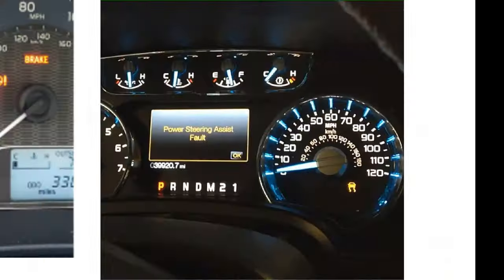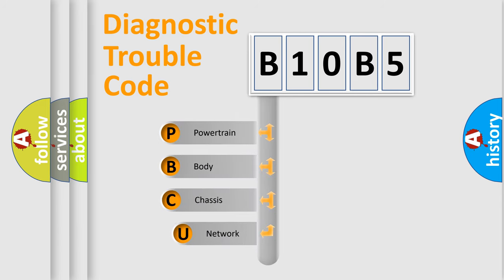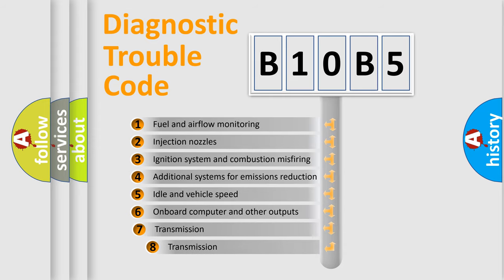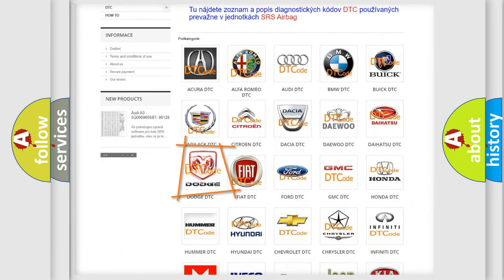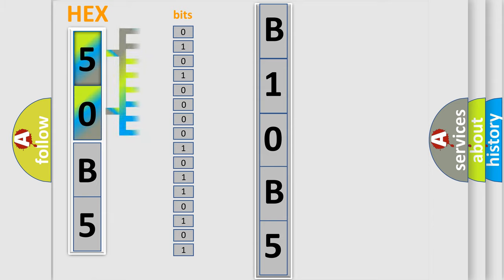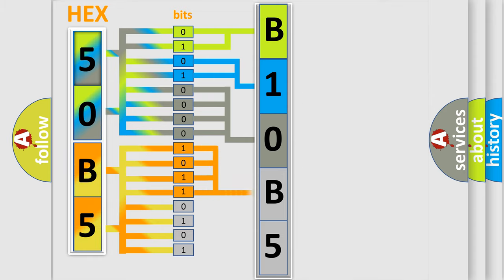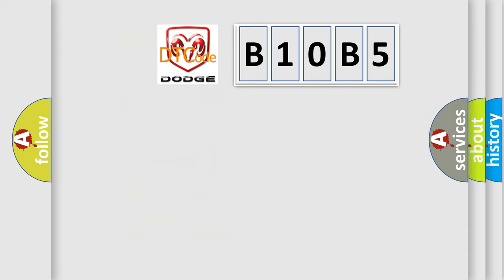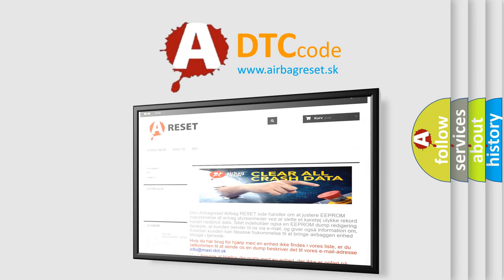DTC Dodge B10B5 Short Explanation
Contents:
0:21 Basic DTC analysis according to OBD2 protocol standard.
1:48 Insight into programming
2:58 A diagnostically understandable description of the Diagnostic Trouble Code
3:05 Basic error definition

Make
Dodge
Code
B10B5
Definition
Cylinder 6 injector circuit low
Description